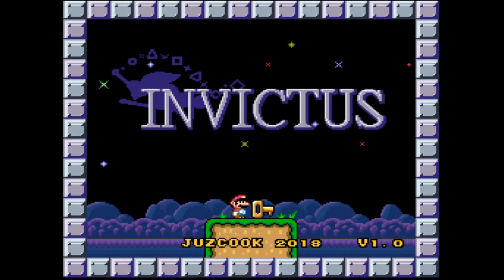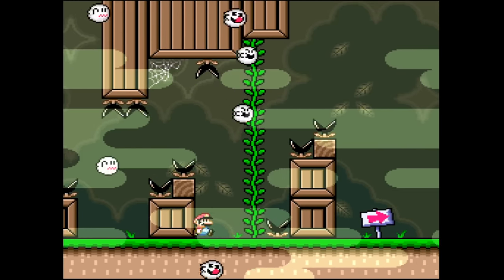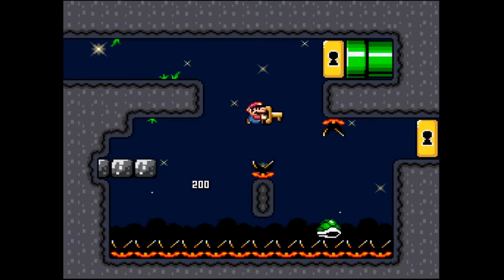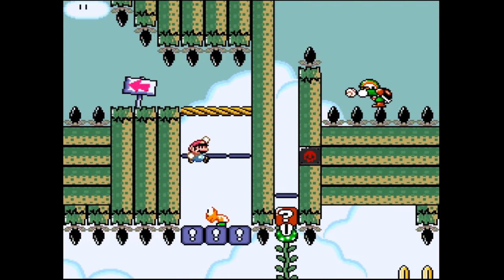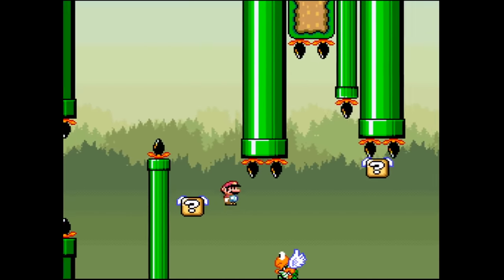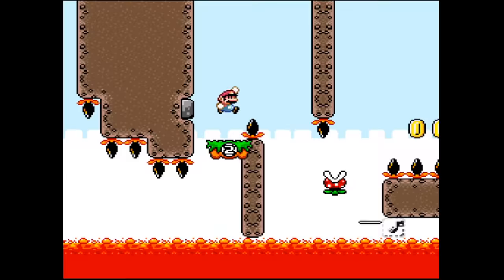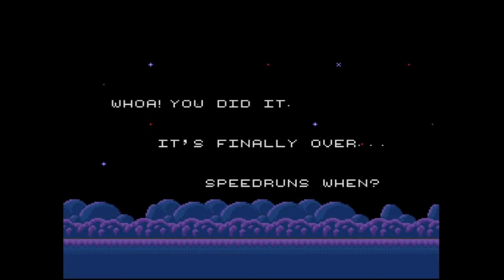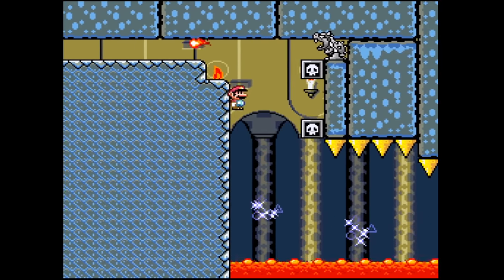Good Game Design - Invictus (Kaizo Mario ROM Hack)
I didn't expect to come back to the topic of Super Mario World Kaizo hacks, but Invictus is easily the best one I've played, and is a great example of how to introduce new elements to the player & build on itself toward a triumphant finale. Let's break it down!